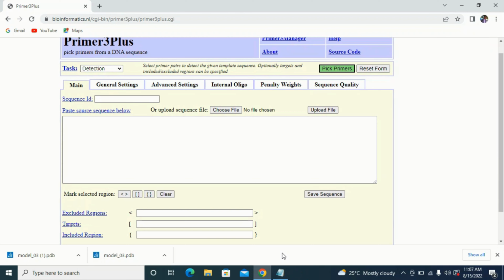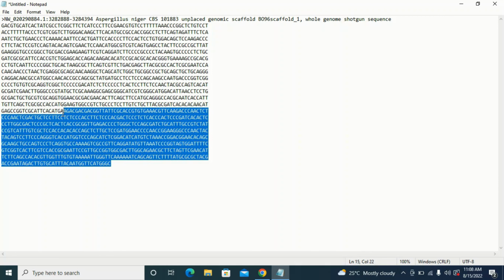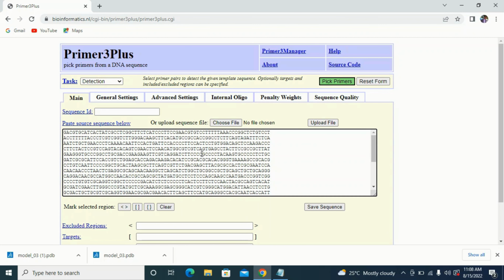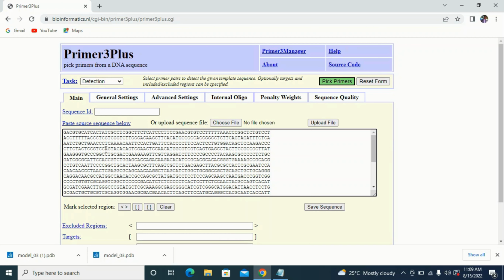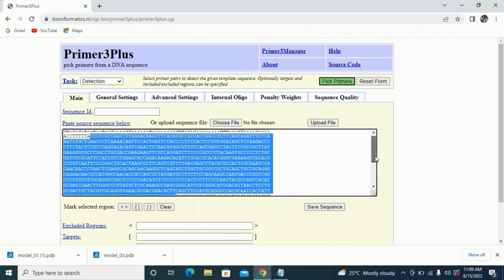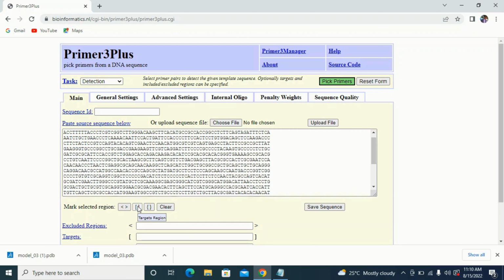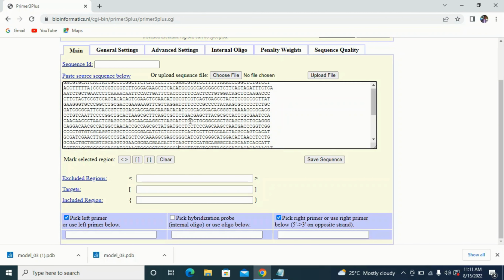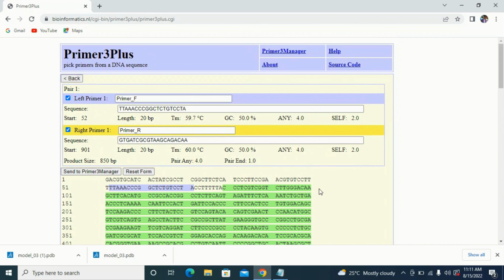Primer Designing 2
Hi! This video contains a detailed guideline on how to design a primer from scratch. Endeavour to watch till the end. For the rest of our videos in this series, kindly visit;